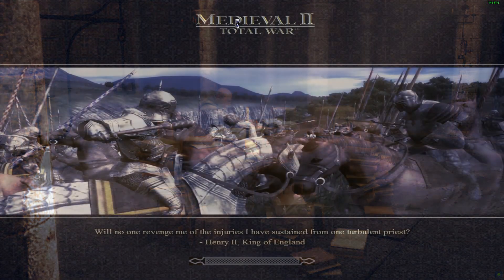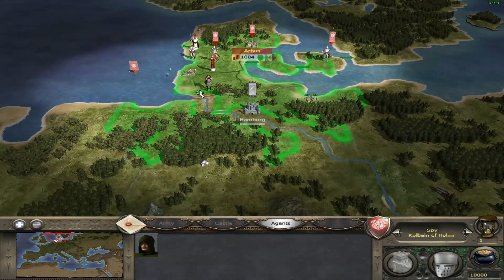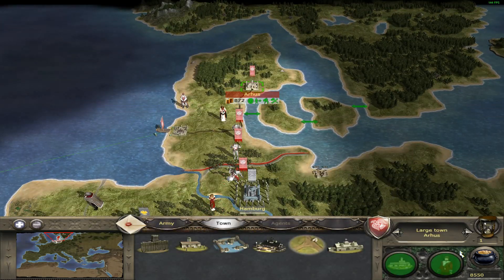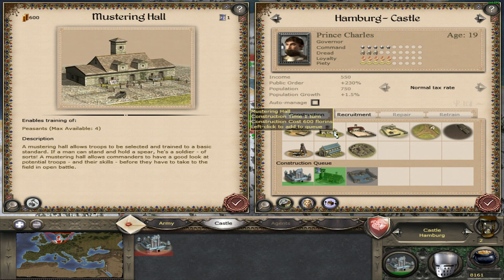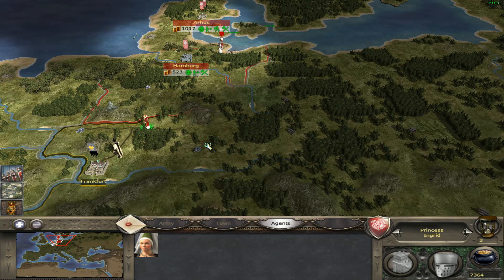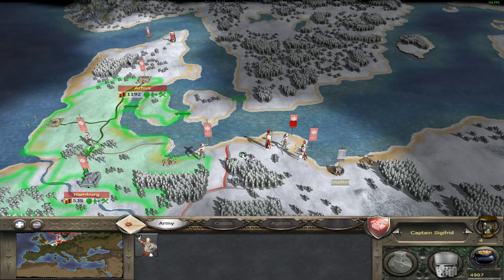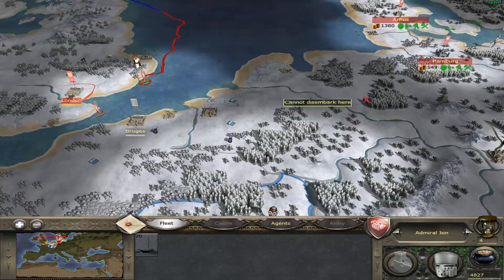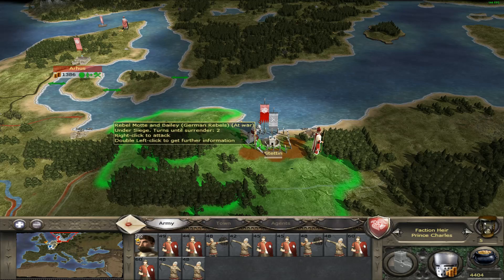Total War: MEDIEVAL 2 [Denmark is Conquering Europe PART 1]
I am playing "Total War: MEDIEVAL II - Definitive Edition". I play as Denmark and is conquering Europe (PART 1). I play on hard difficulty. I love this game😊

I hope I see you in the next part.